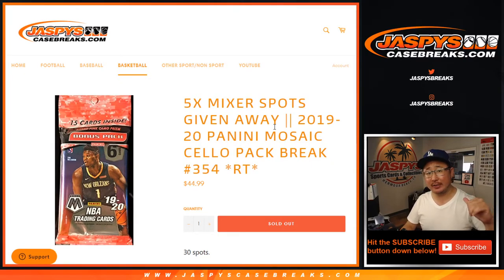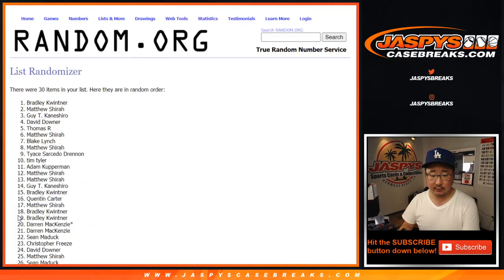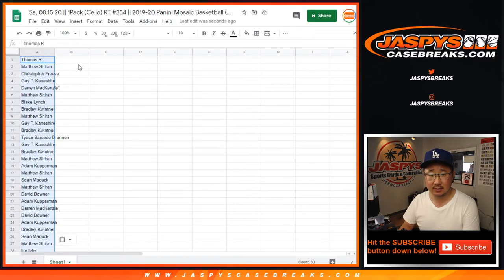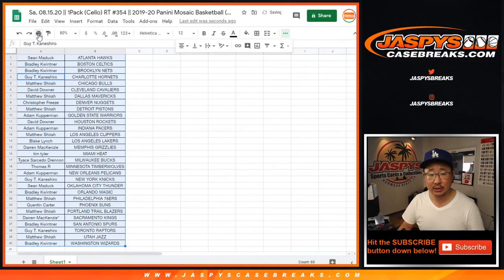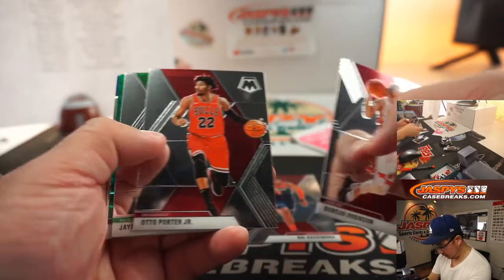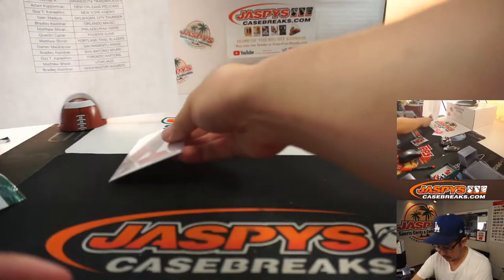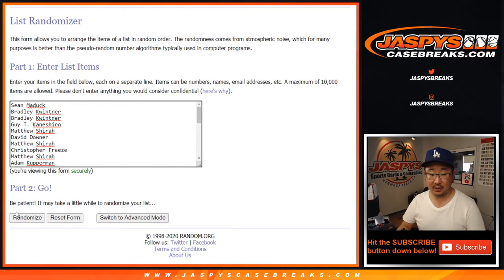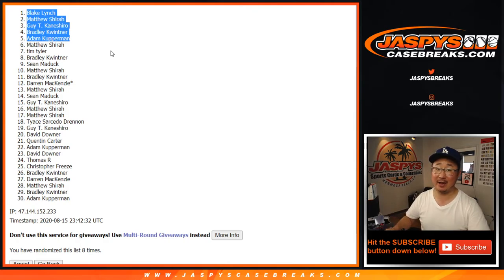Sa, 08.15.20 || 1Pack (Cello) RT #354 || 2019-20 Panini Mosaic Basketball (NBA)